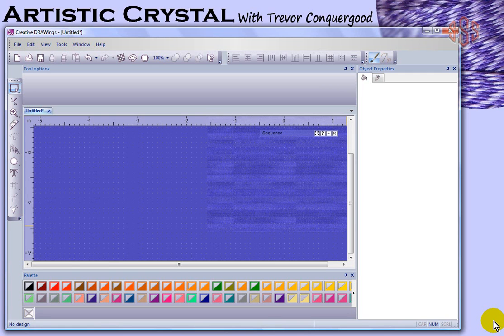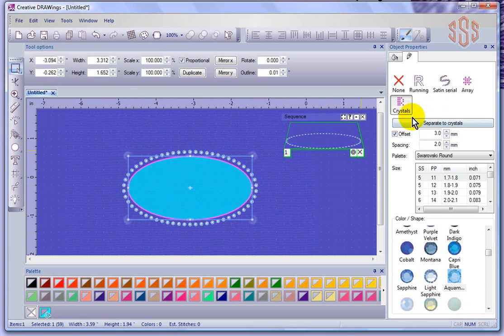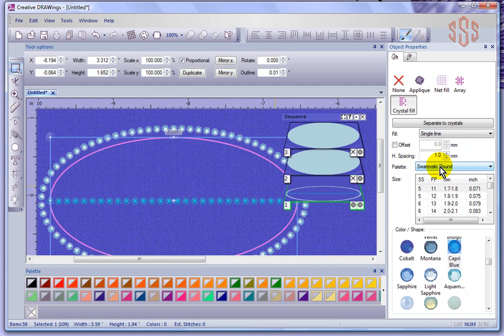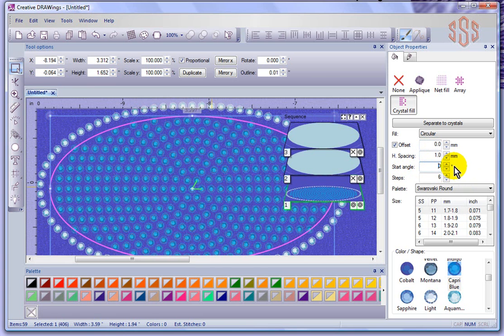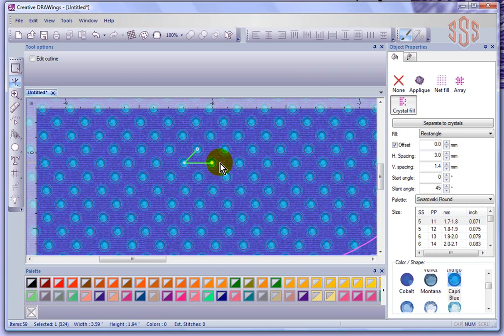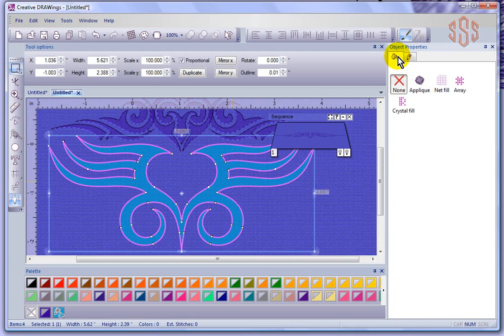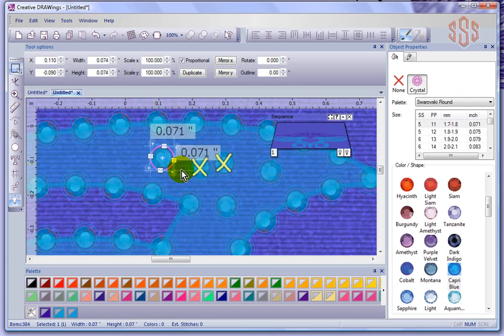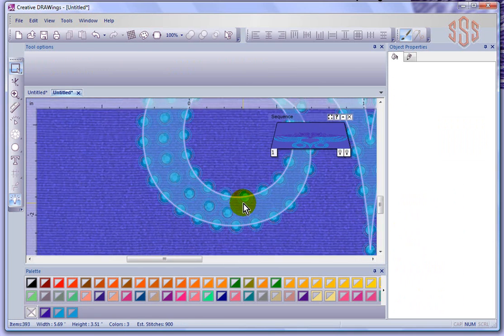Artistic SimpleCut Instructional Video - Crystal Fill & Outline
Learn to add crystals to your embroidery designs. You can use the
single crystal tool or you can apply a crystal fill or outline.